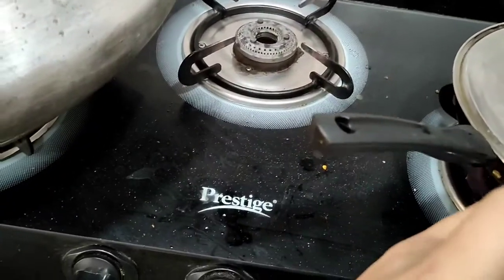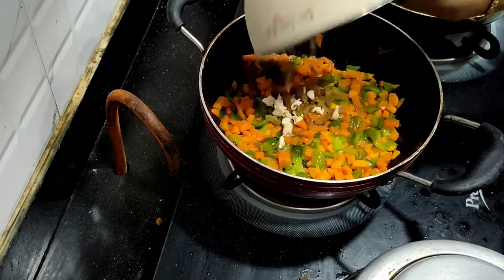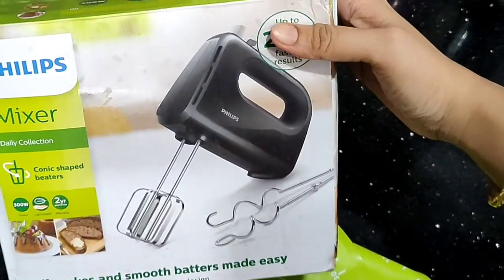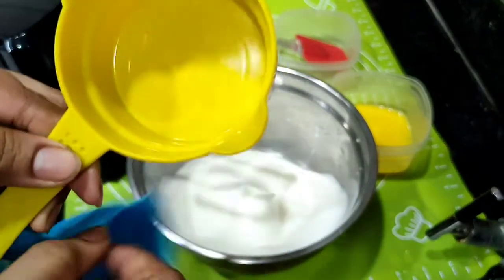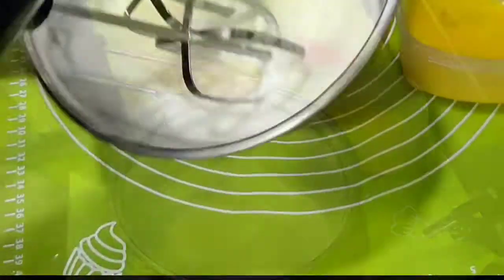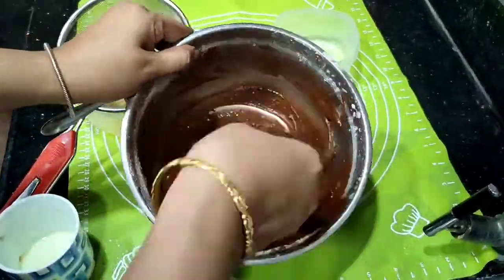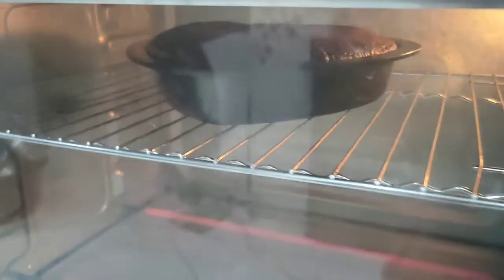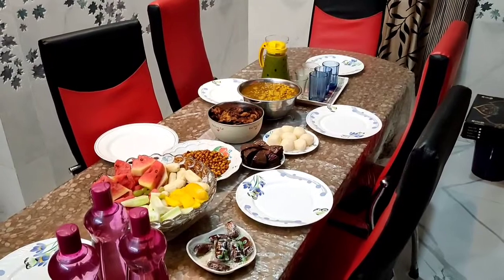Happy anniversary day || episode-47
m on Instagram as @littlecutiepies2.

_____thank u_____